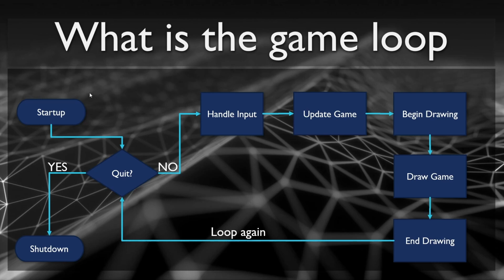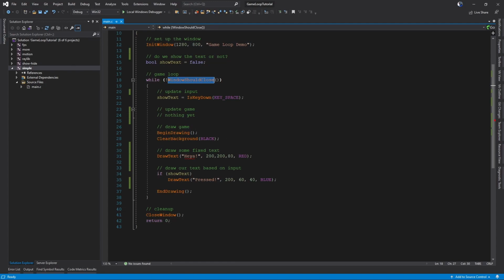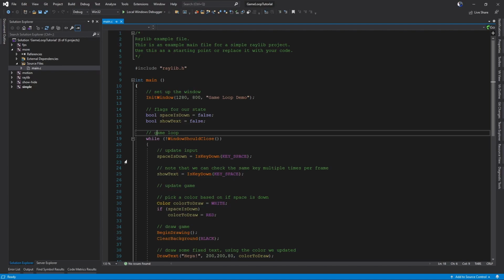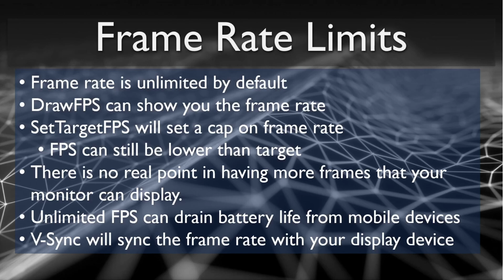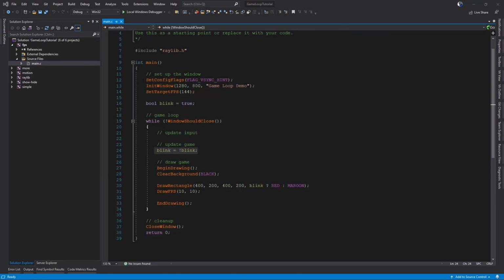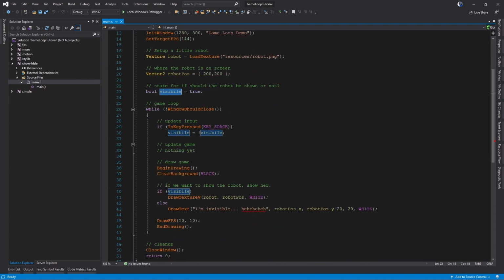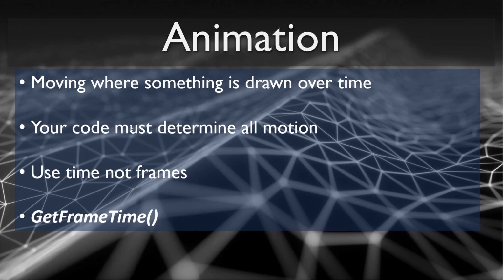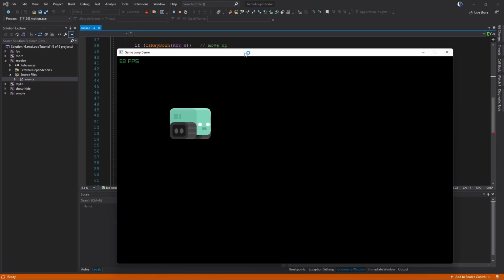Raylib Game Loop Basics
A short tutorial on game loops and basic animation.